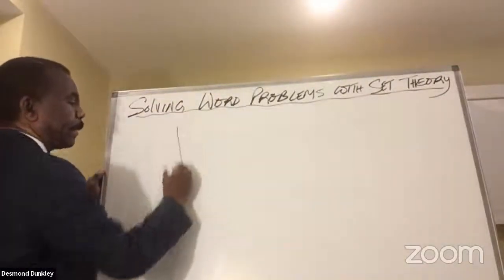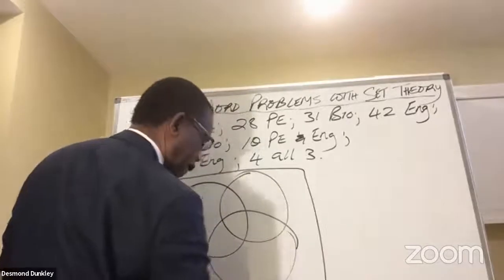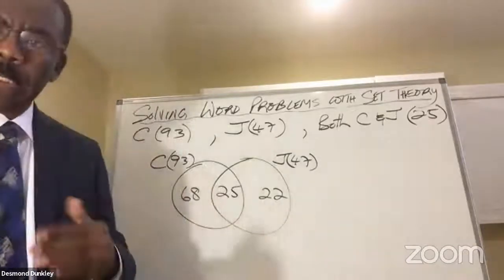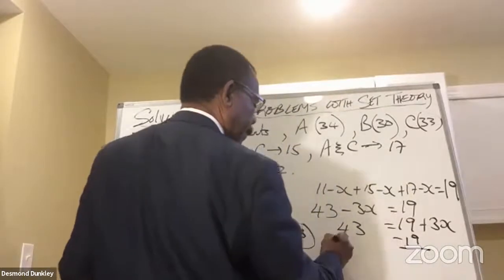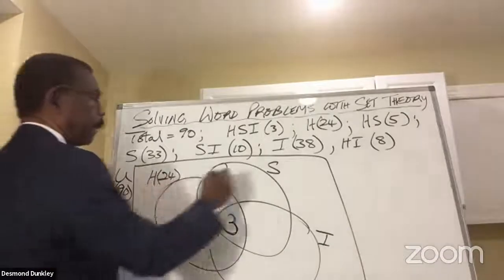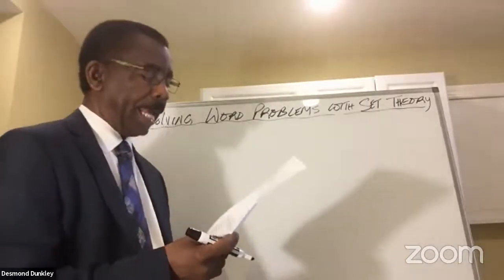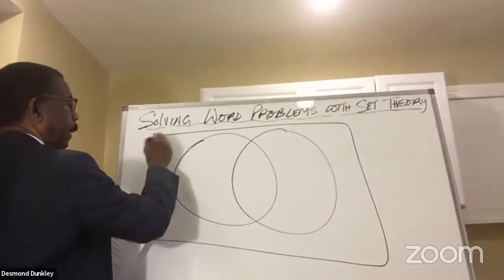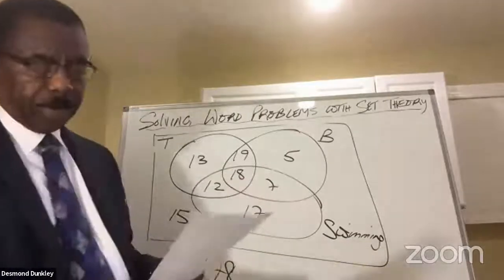Brosis - Sportz Talk with KC and JC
Sportz Talk